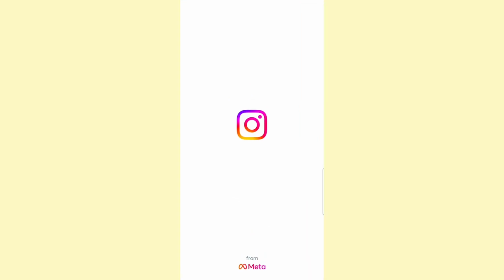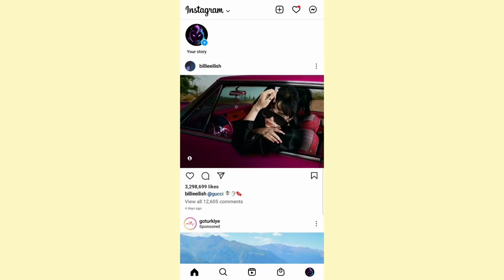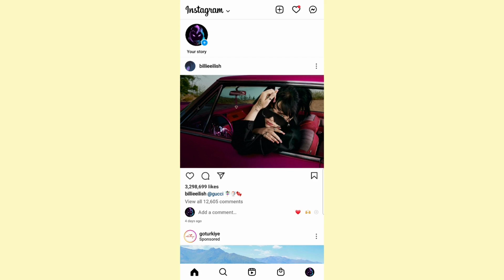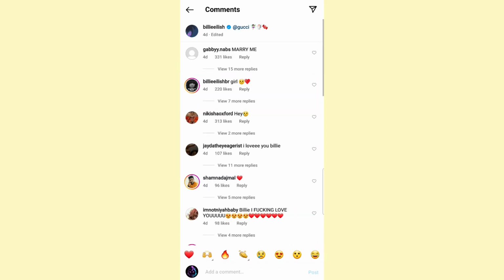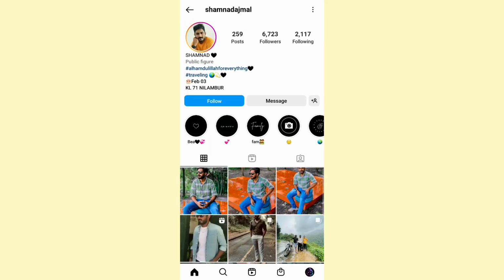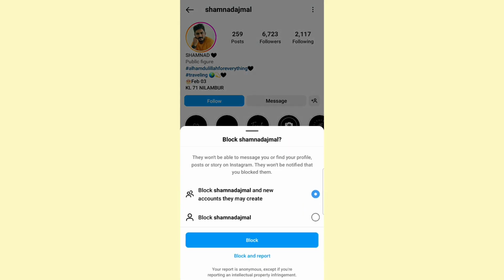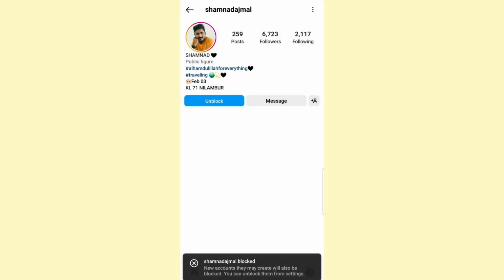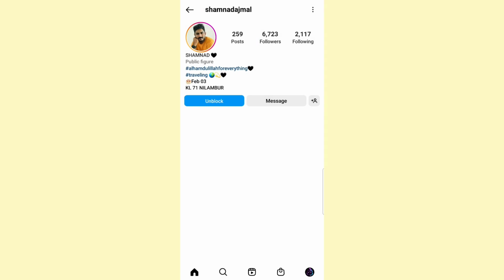How to Block Someone on Instagram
Learn How to Block Someone on Instagram. It is really easy to do and learn to do it in just a few minutes by following this super helpful tutorial.